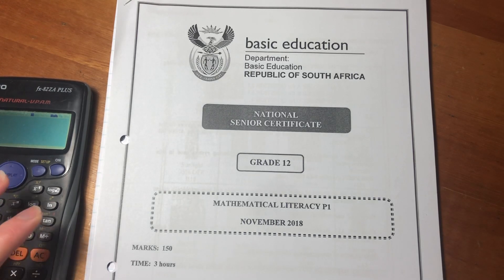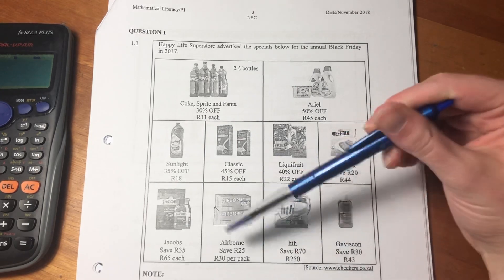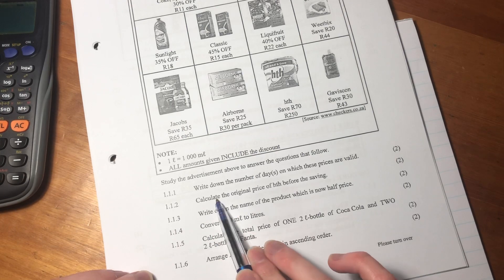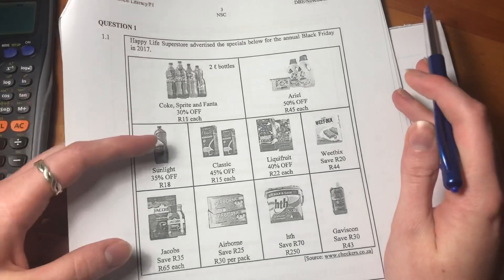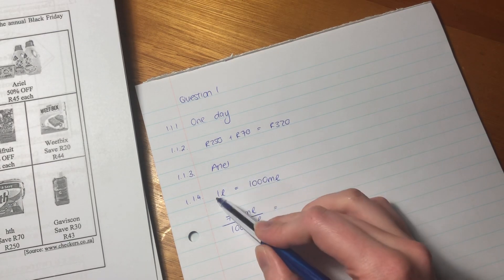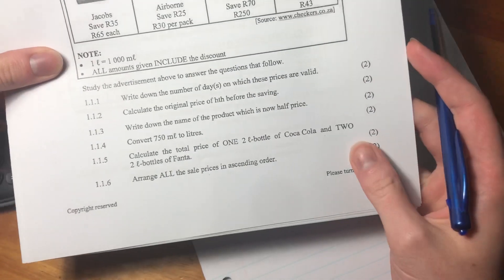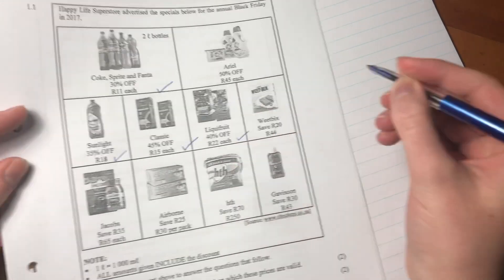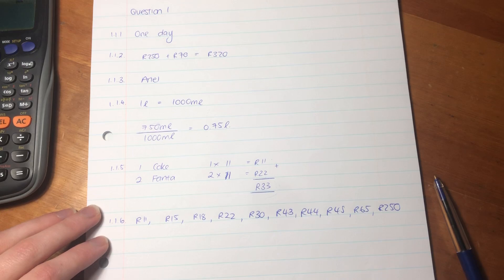Maths Lit - Paper 1 Nov 2018 (Q1.1 - data interpretation)